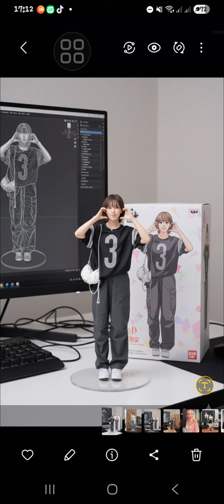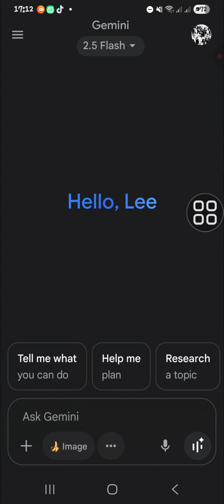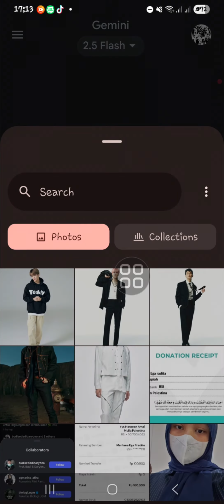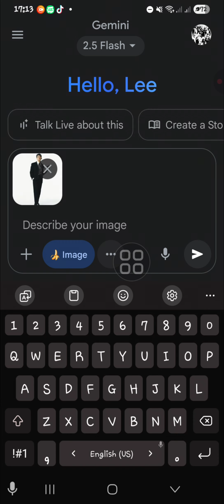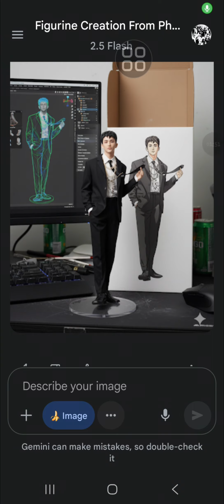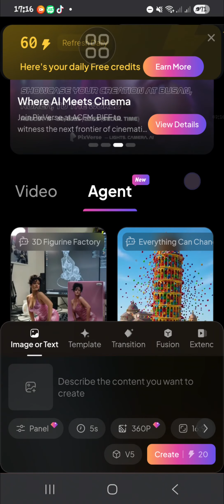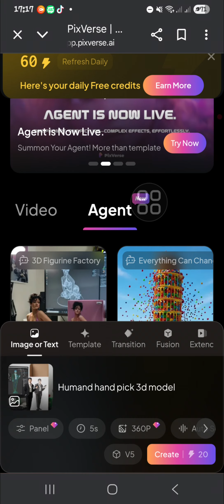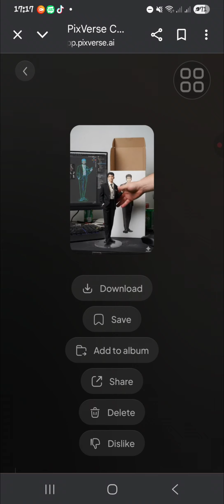😍💲 HOW TO EDIT PHOTOS INTO 3D COMPUTER FRONT MINIATURES THAT ARE GOING VIRAL ON TIKTOK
Want to make your photos look like 3D computer front miniatures? 😍💲 This viral TikTok trend is easier than you think! In this tutorial, I’ll walk you through how to edit your photos into a stunning 3D miniature effect that’s blowing up on social media. Perfect for creators who want to stay ahead of the trend and make content that stands out.